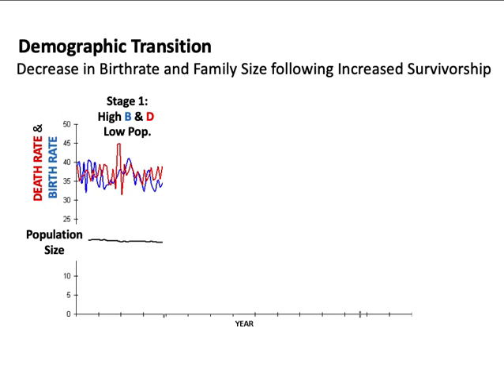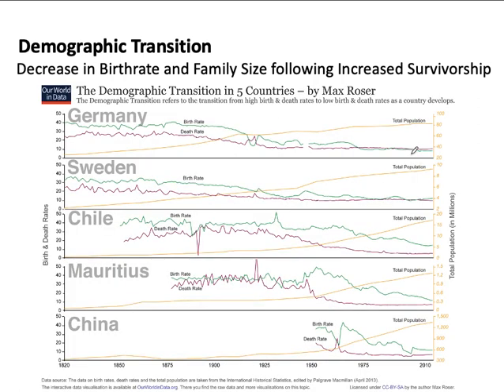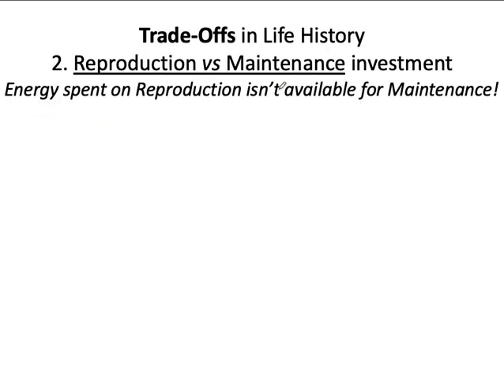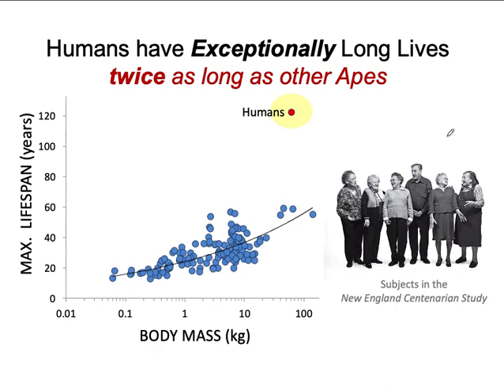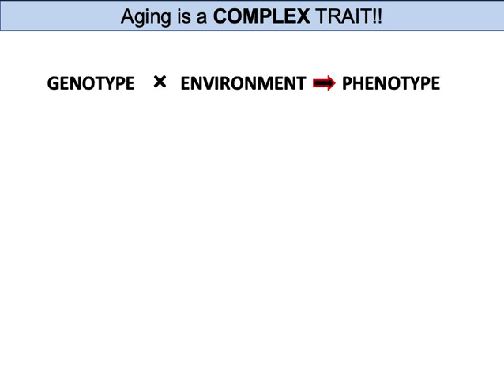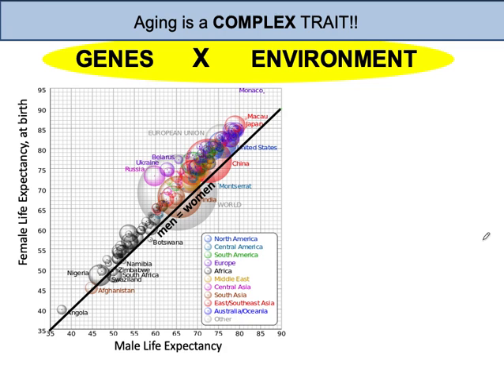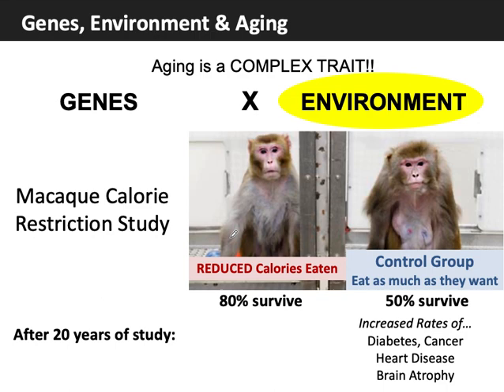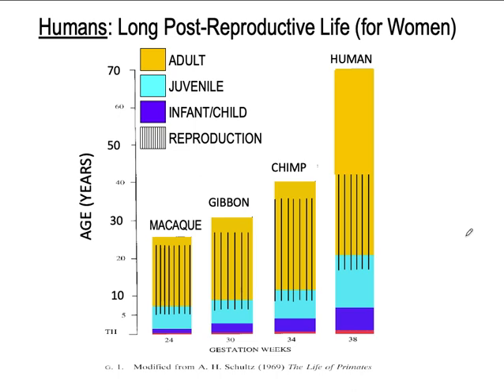Lecture 11: Demographic transition and ageing